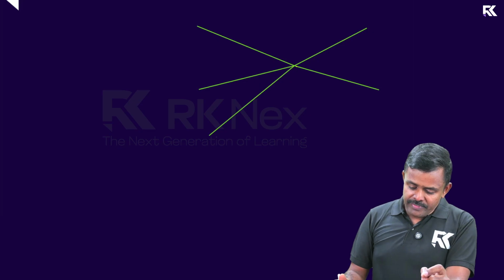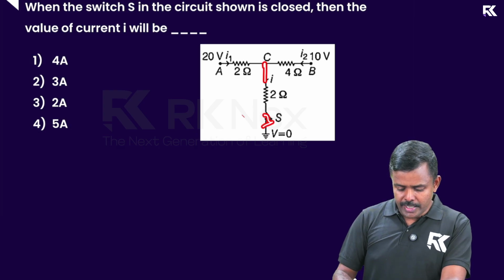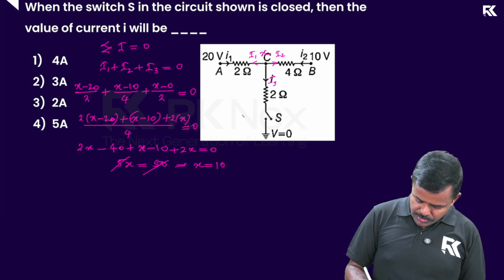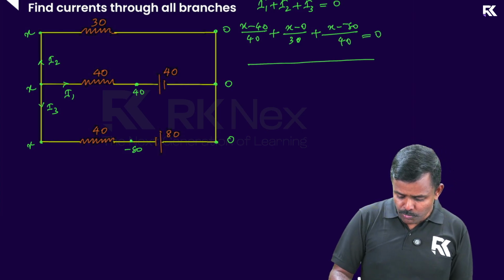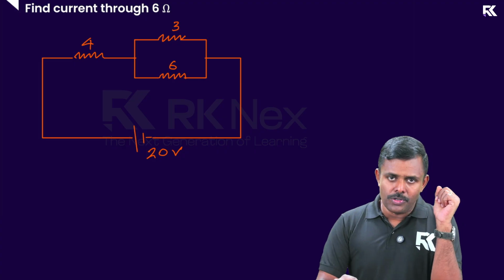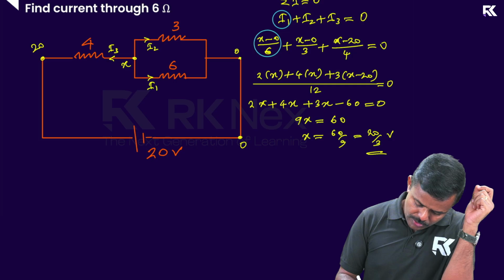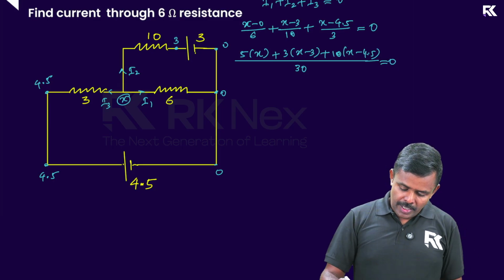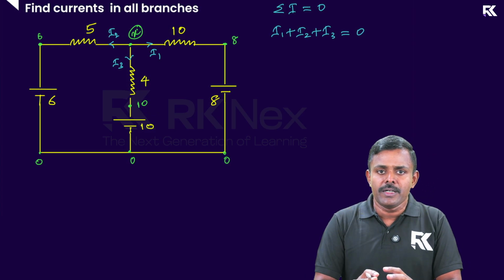2. March 2026